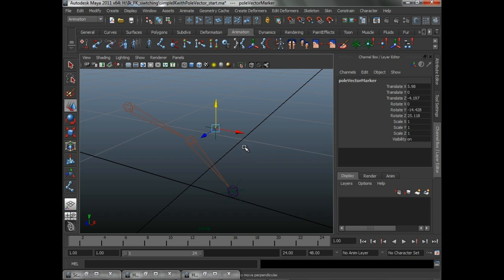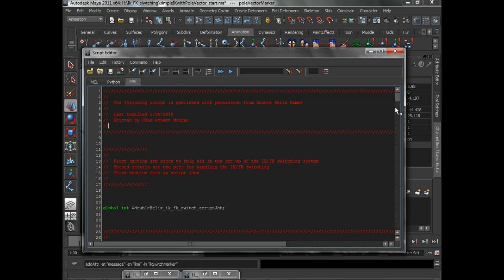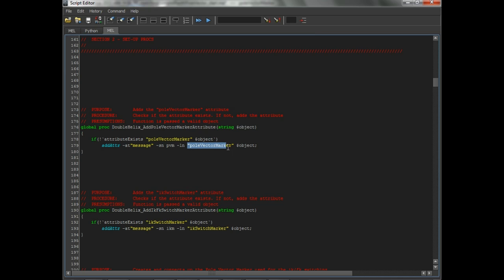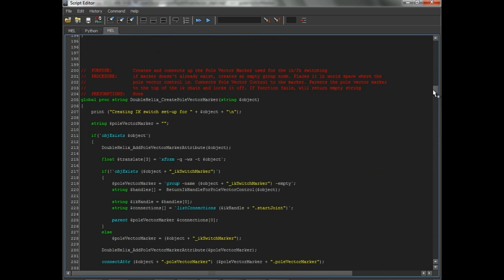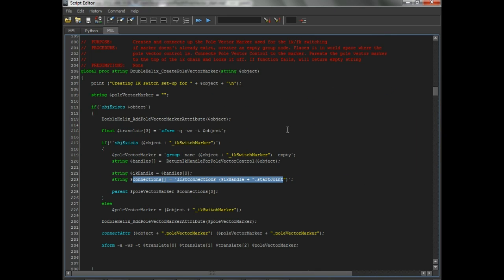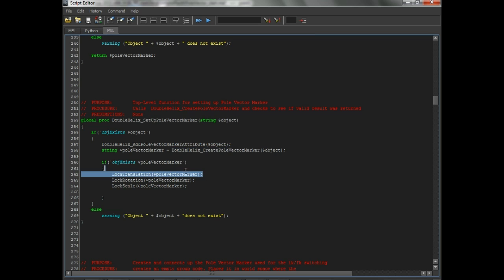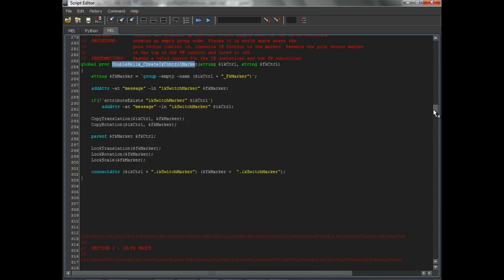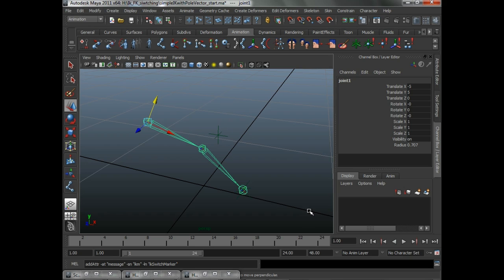Create a switchable IK/FK character rig in Maya (6 of 12)